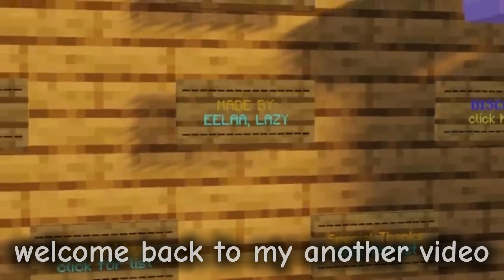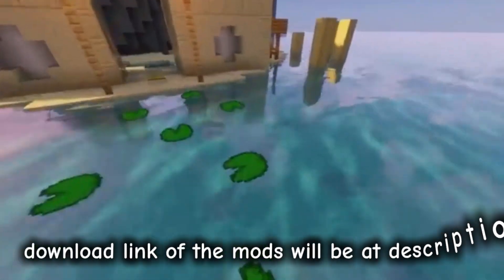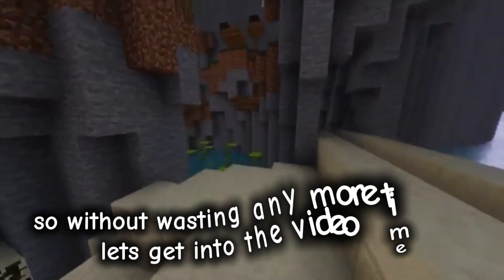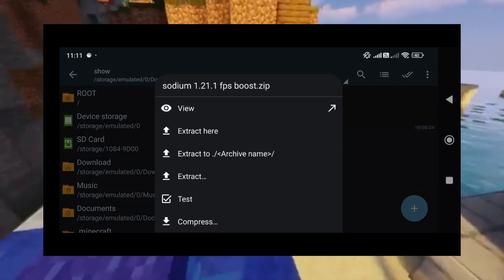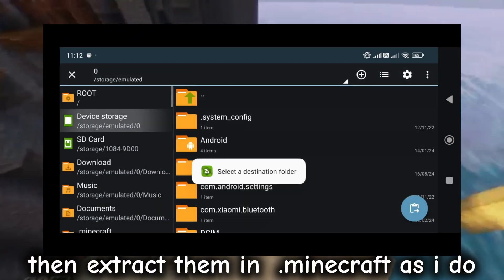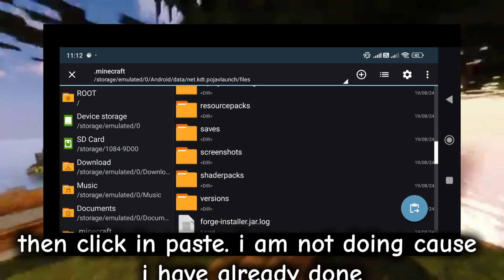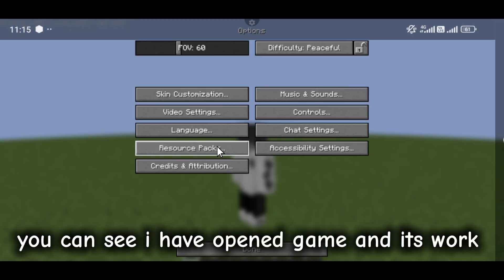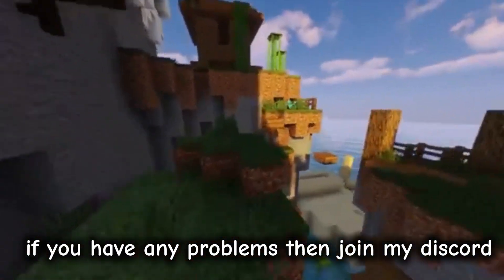Sodium Fps Boosting Mods For Pojavlauncher 1.21.1 [ outdated ]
sodium fps boosting mods for 1.21.1 pojavlauncher

sodium fps boosting mods for 1.21.1
how to get high fps in pojavlauncher 1.21.1
1.21.1 fps boosting mods
sodium for 1.21.1
pojavlauncher fps boost
sodium fps boost